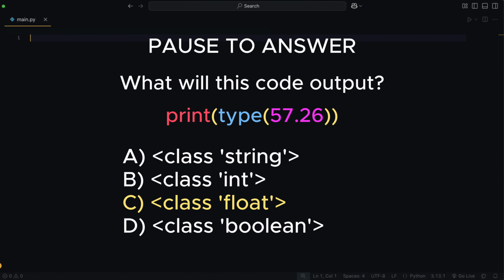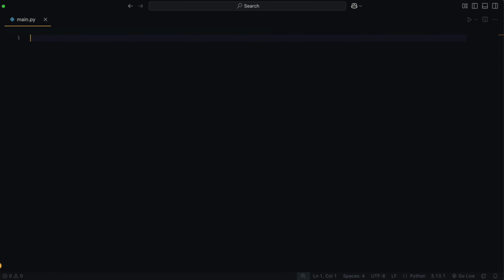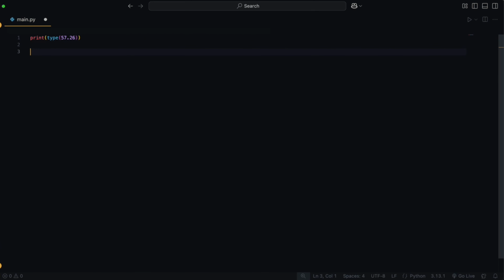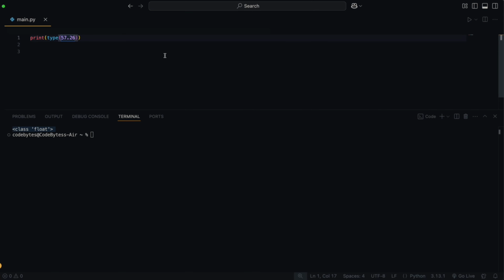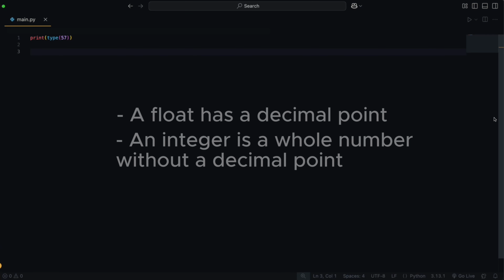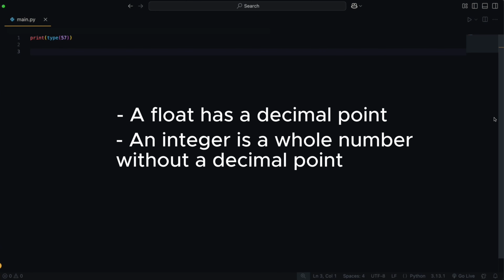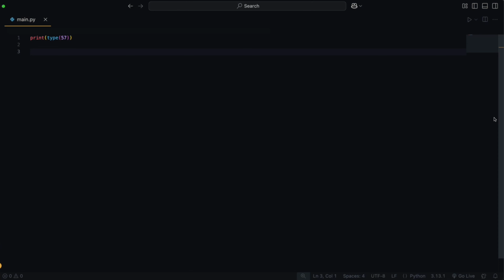Do you know your Python data types? - Python Pop Quiz!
Contents:
0:00: Question
0:07 Answer

🚀 Welcome to CodeBytes!
Tired of dull lectures and endless theory? Here, you'll dive into Python and everything data through hands-on projects and real-world examples that make coding come alive!

🔍 What you'll find here:
▪️ Engaging Python tutorials for every level
▪️ Real-world data projects explained simply
▪️ Coding challenges and practical insights to boost your skills

⚡️ Python Tips & Tricks: [Coming Soon]
📊 Python Projects for Your Portfolio: [Coming Soon]
🤖 Automation with Python: [Coming Soon]
📝 Python Coding Challenges: [Coming Soon]